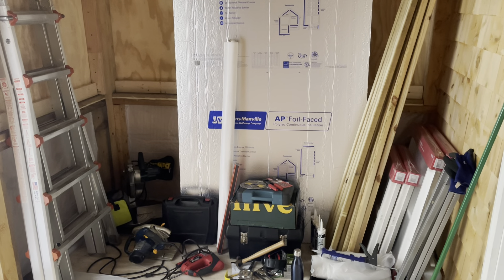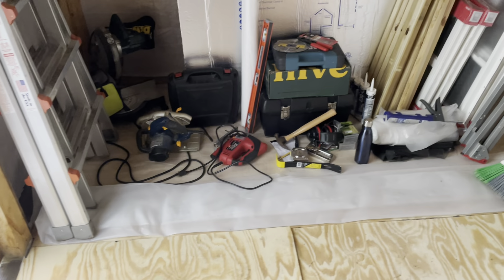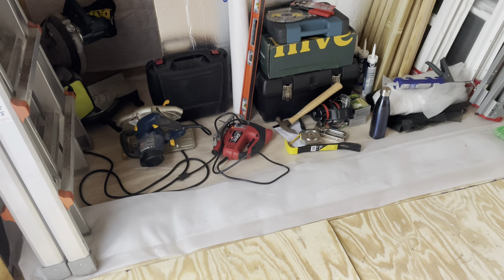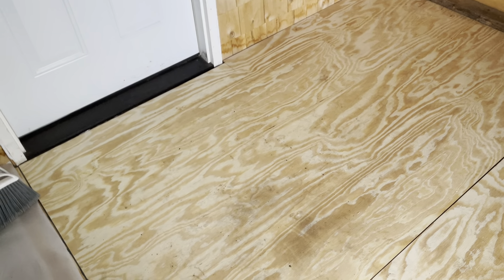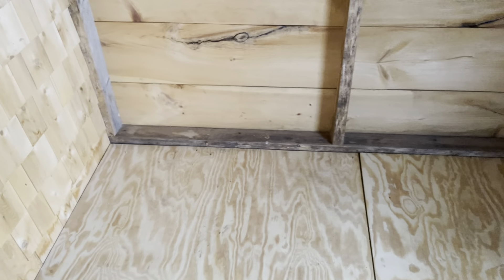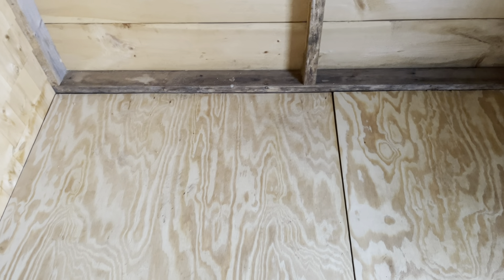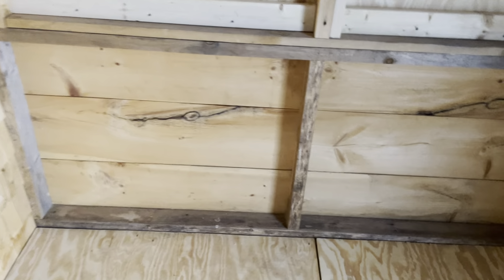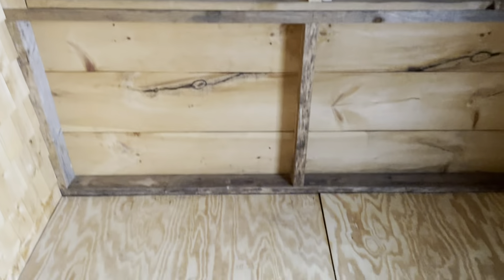Video # 303: Construction update-subfloor and prep for insulation